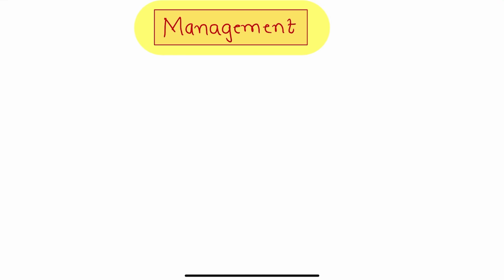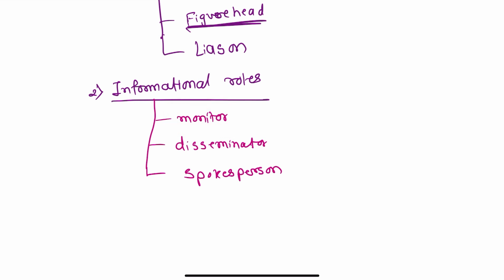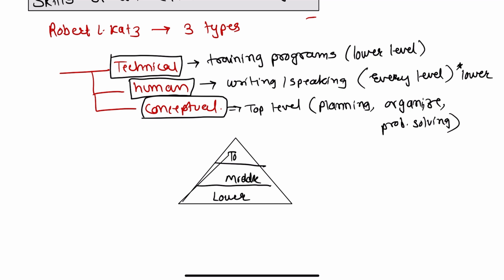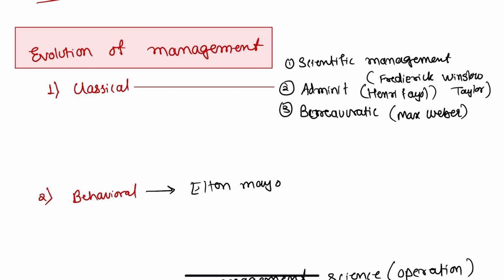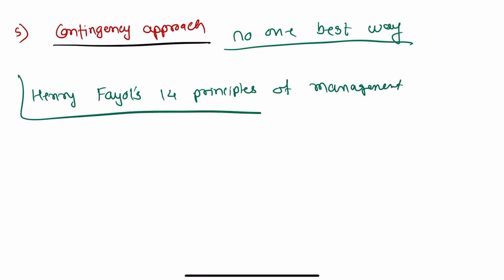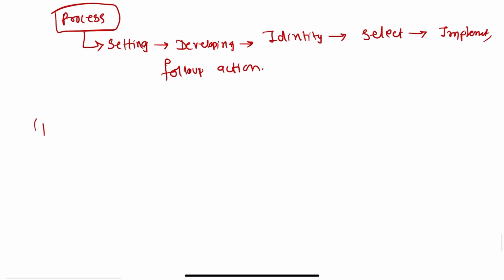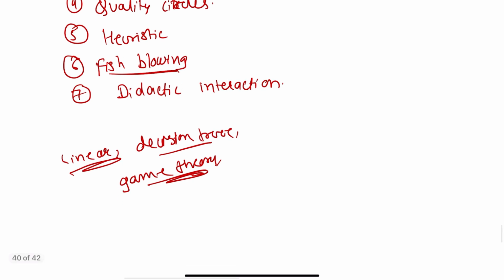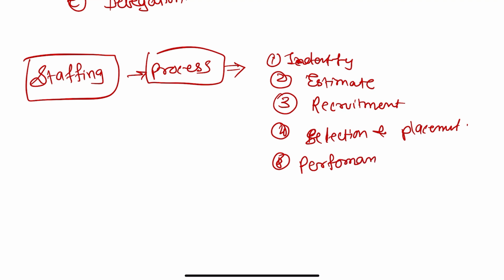Management lecture1 | SEBI GRADE A| RBI GRADE B 2024